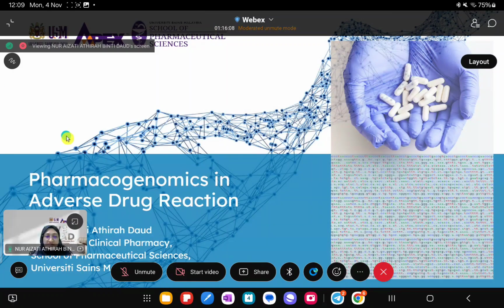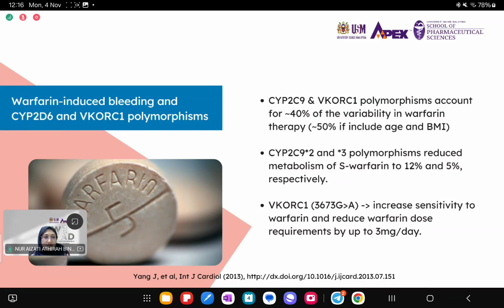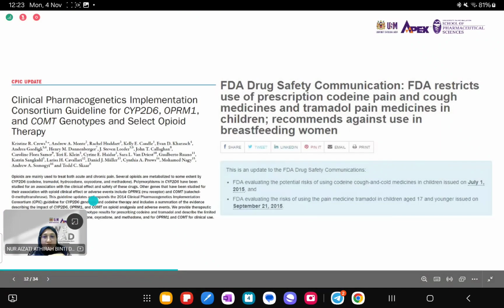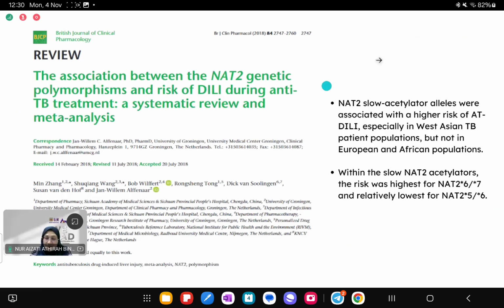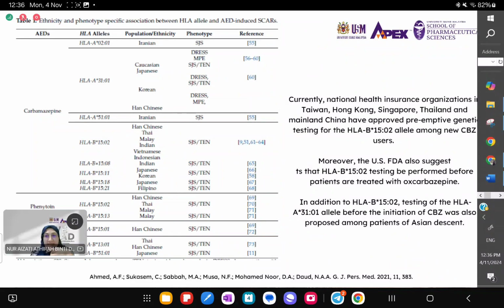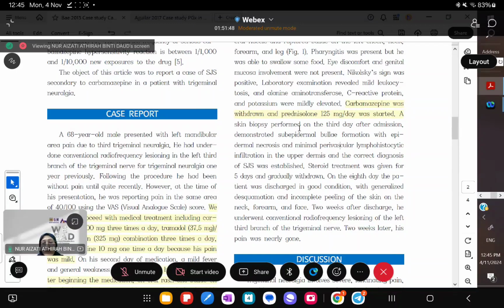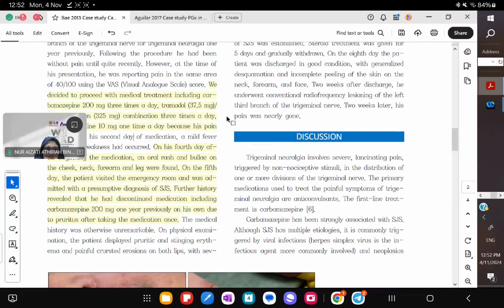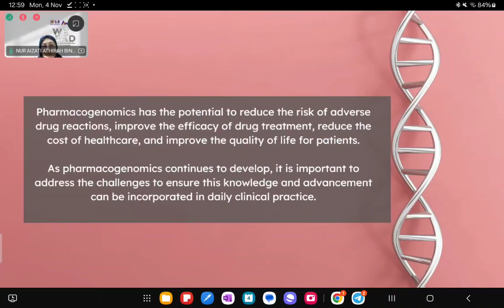4 November 2024